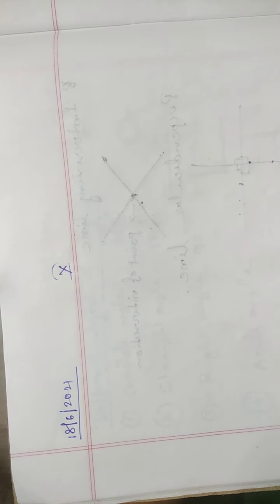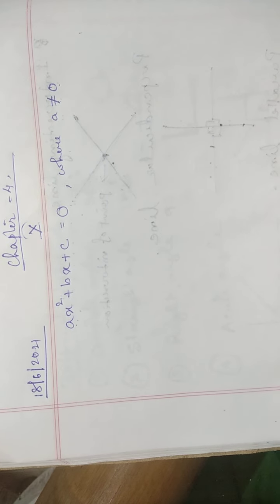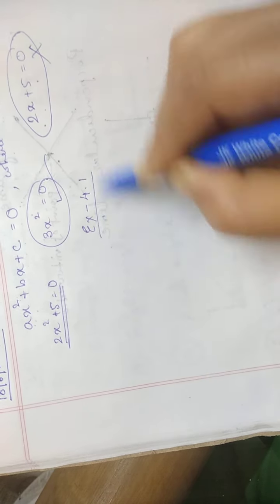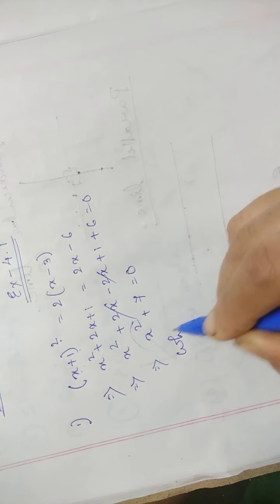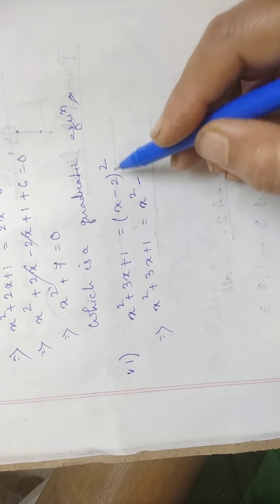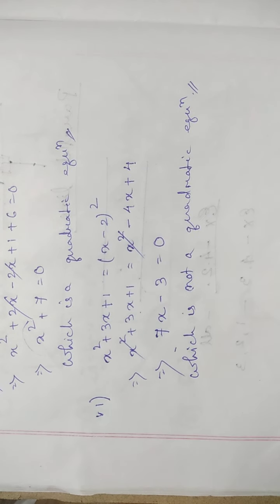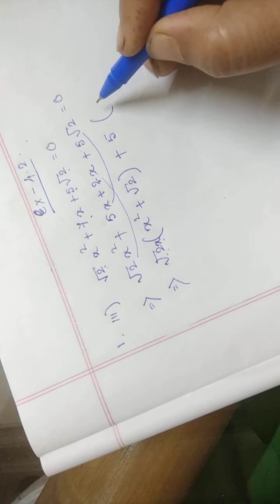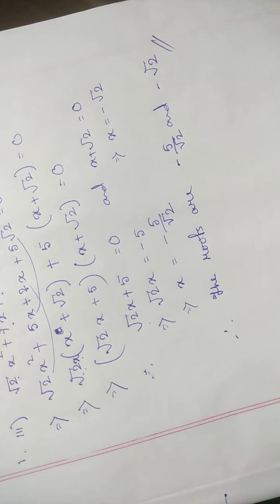class 10 l chapter 4 video 1